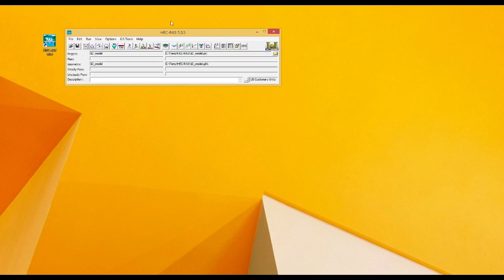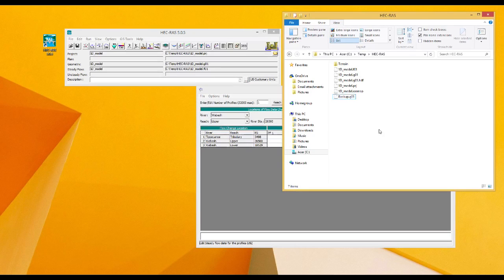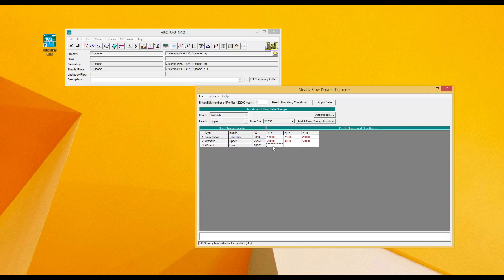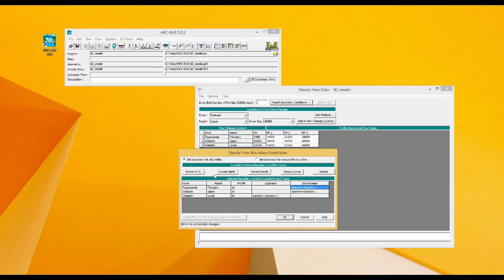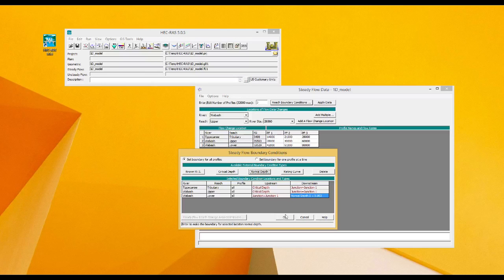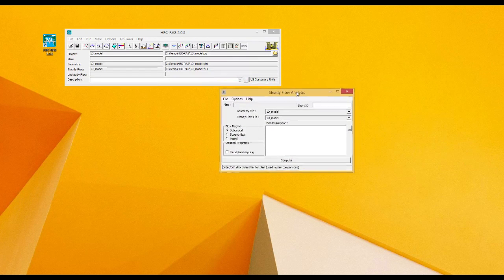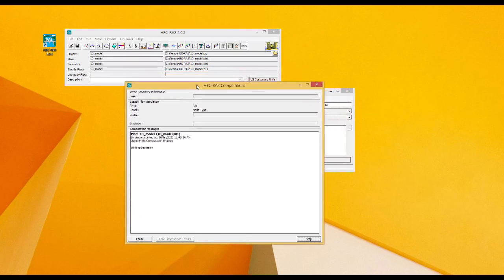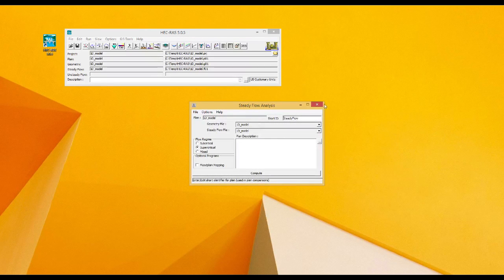HEC-RAS Simulation and Flood Inundation Mapping, Part 2/3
This video presents working with the recent version (5.0.x) of the HEC-RAS 1D model application.

HEC RAS Simulation and Flood Inundation Mapping: Entering Flow Data and Boundary Conditions - Running HEC-RAS

*This tutorial is a modified video version of Dr. Merwade's work at Purdue University.